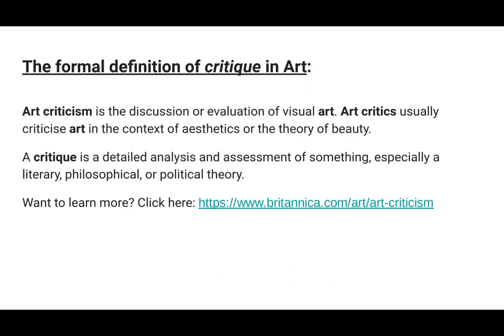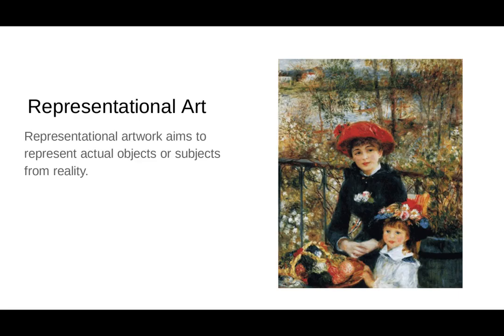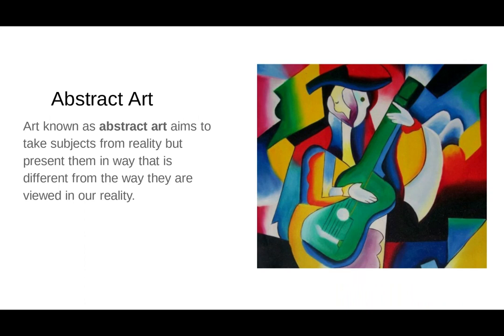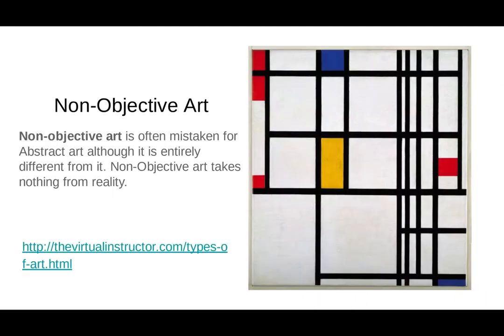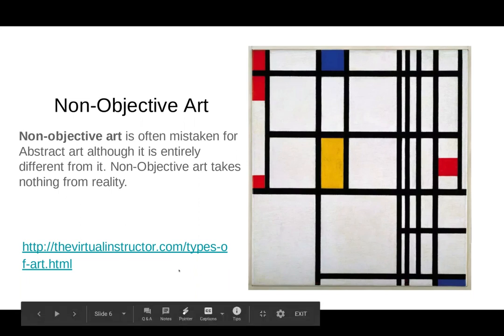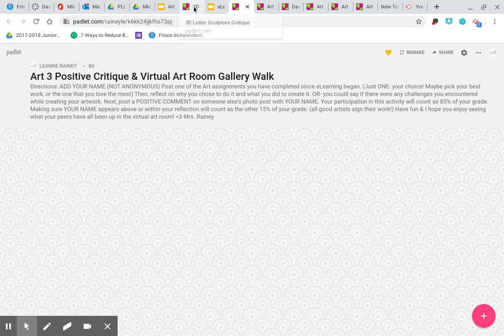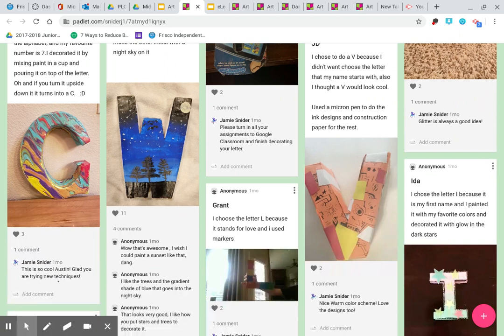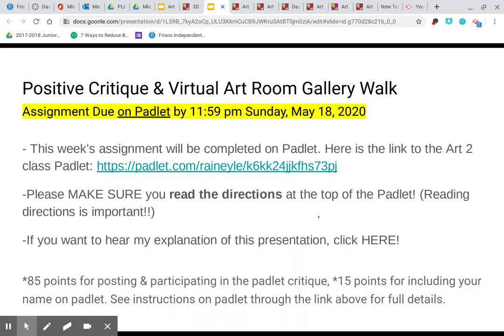Art Critique & Virtual Gallery Walk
eLearning Art Critique: Week of May 11th through May 18th.